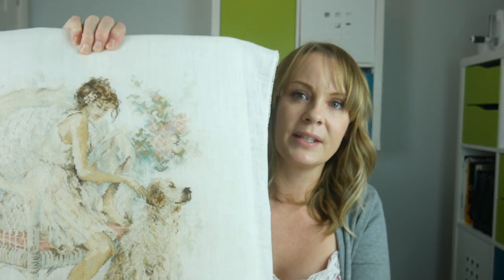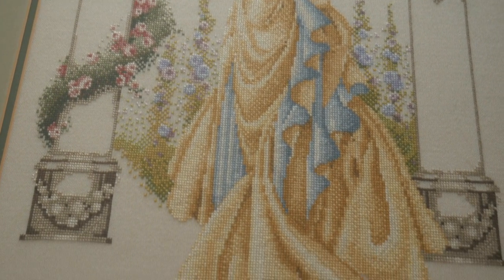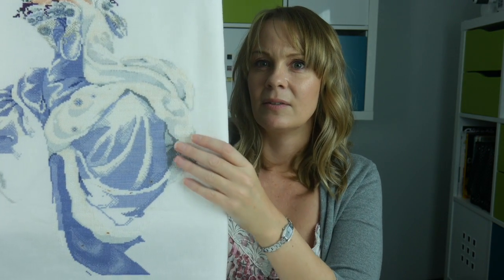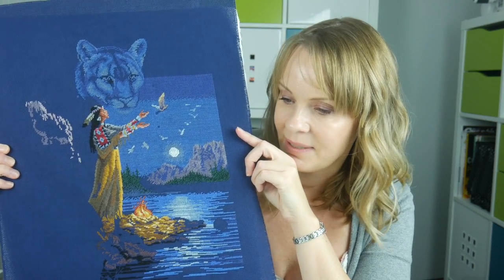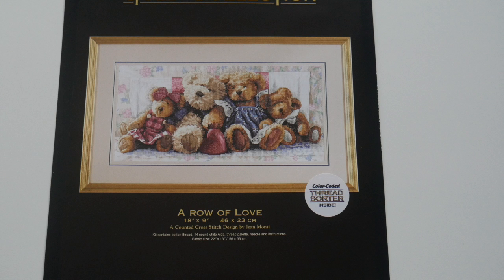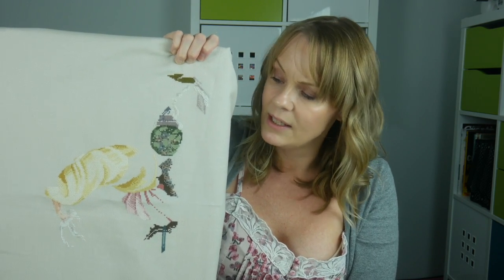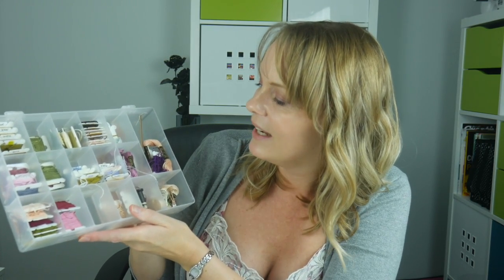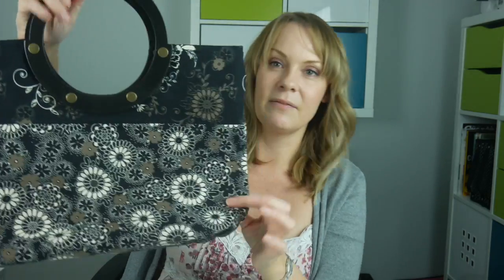FlossTube (What was in the storage box?...A trip down memory lane!)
Please join me on my 22 year journey of stitching!  I will share some FO's FFO's and UFO's and some stories along the way :)

Projects mentioned:

Linarte - Seated Girl with Dog
Lavender and Lace - The Bride
Nora Corbett - Queen Anne's Lace
Mirabillia - Rose of Sharon
Mirabillia - A Mother's Love
Mirabillia - Winter Queen
Mirabillia - The Kiss
Forever Friends - Bride Bear
Dimensions - Hidden Spirits
                        Woodland Enchantress
                        The Guardian
                        Buttons and Bears
                        A Row of Love
DMC Flower Fairy Collection - The Strawberry Fairy
Mirabillia - Fairy Idyll
Mirabillia - Woodland Fairy
Humfrey's Corner - Beach Babies
Dimensions - Candy Cane Santa
                        Santa's Nap
                        Midnight Dance

I hope you enjoy it xx